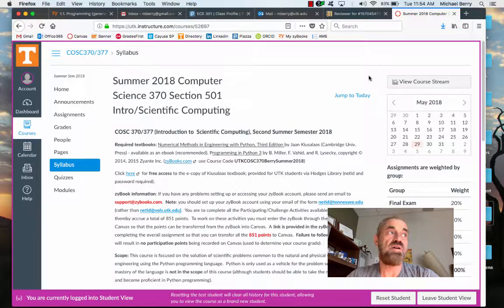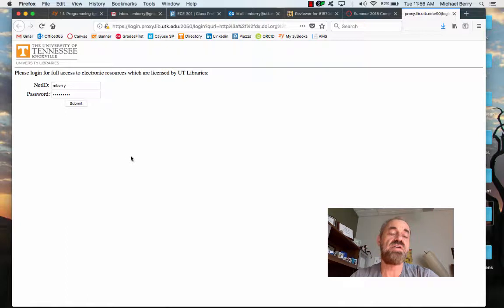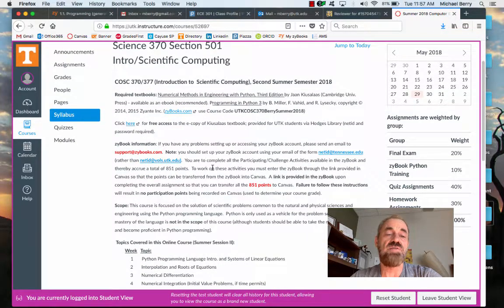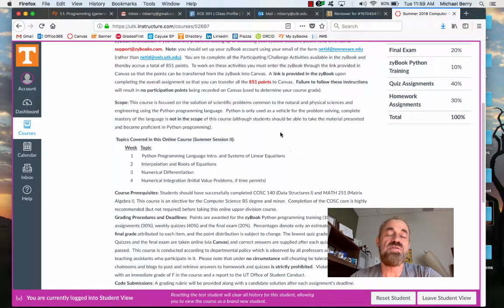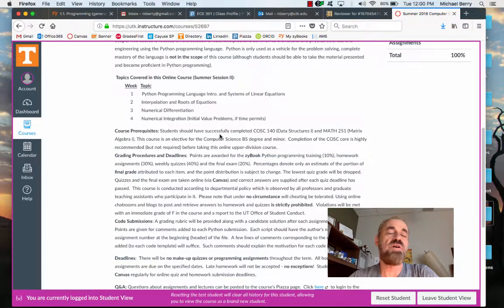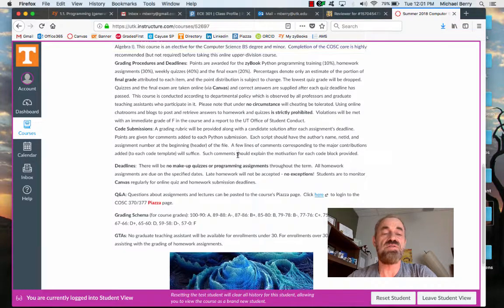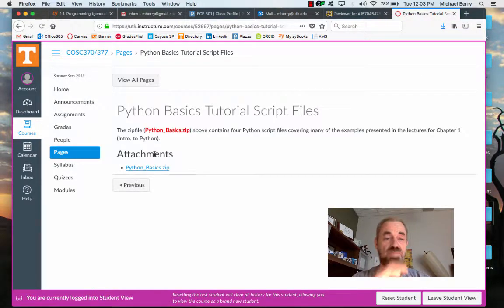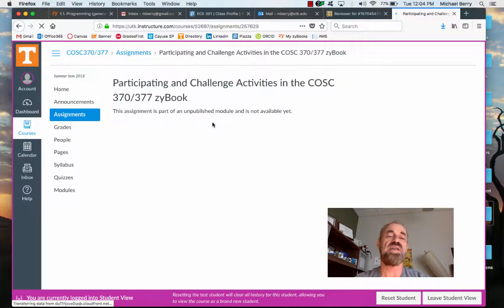COSC 370_377 Welcome Part 1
Welcome video (Part I) for COSC 370/377 Summer Session II